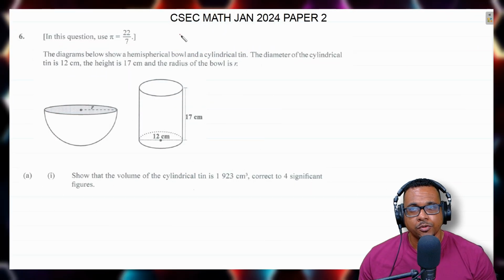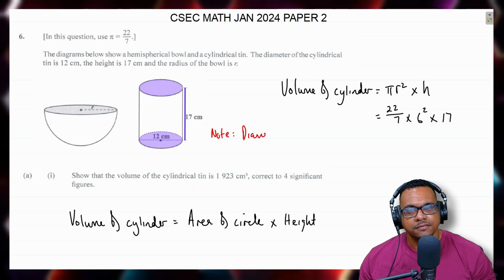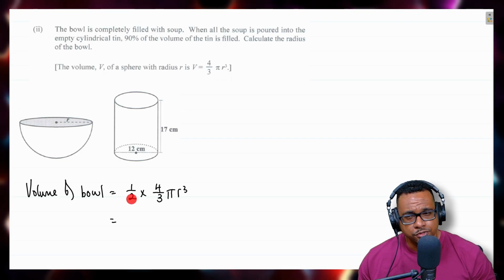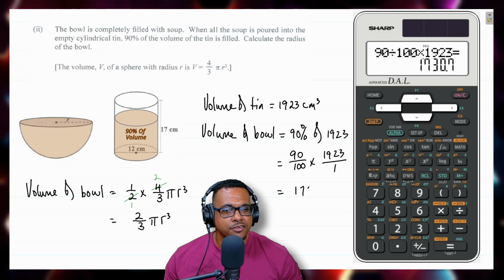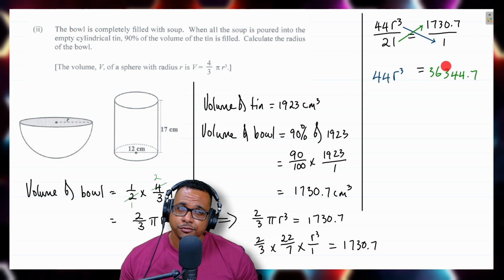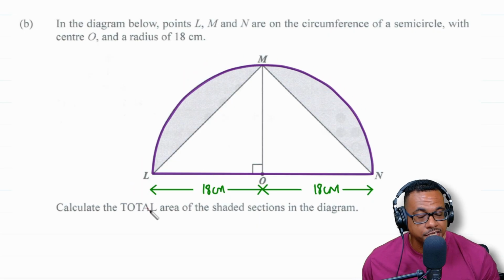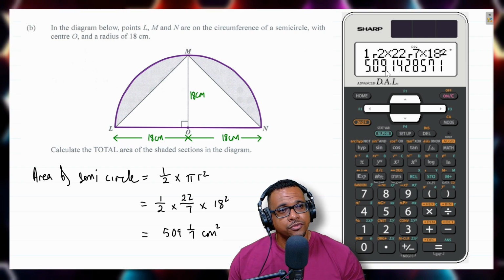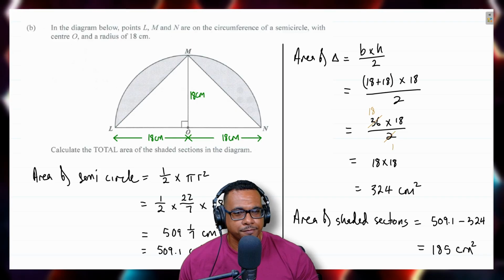Jan 2024 Question 6 CSEC Math Paper 2